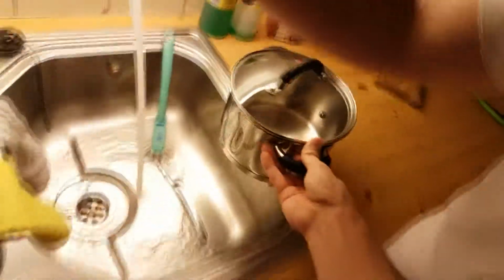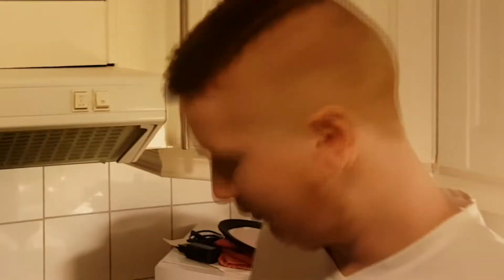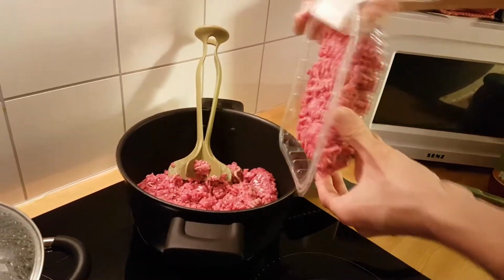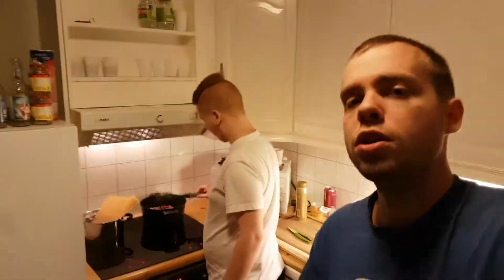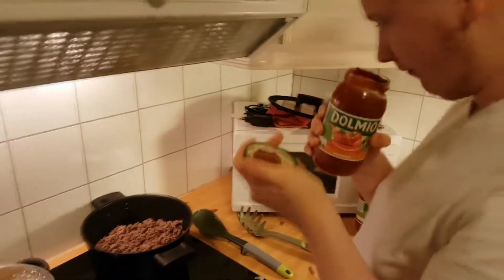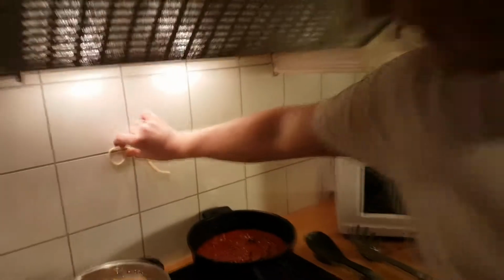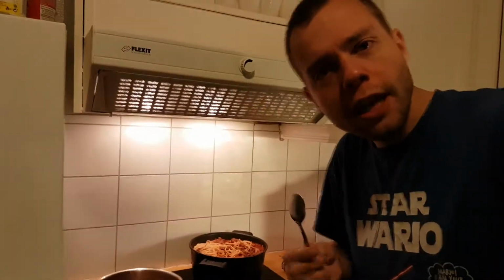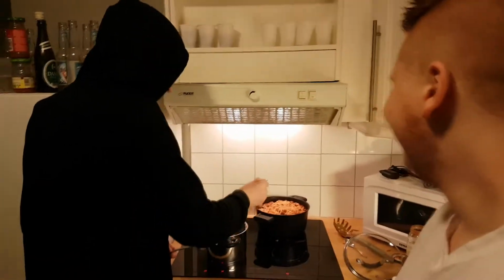TheCookingNick SPAGHETTI BOLOGNESE | ft. Deluxe & Lioshock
Have you ever wondered what it's like to cook in a Norwegian kitchen? Neither have I, but it's good to know anyways! And of course, with it comes great cookin', in our case we're cooking up a nice plate of spaghetti Bolognese, however.. Things in the kitchen might not be as peaceful as they seem...
Wanna see me cook other nice things? I've got you covered, follow one of these safe YouTube links to some of my other classic meals, such as:

Everything and more, on my shitty channel!